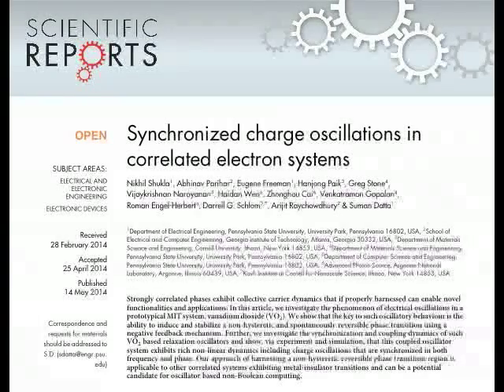Arijit's Radio Interview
Radio Interview on Coupled Oscillators.
Topic of Discussion: Computational Capabilities of Coupled Oscillatory Systems
Channel: KPFT 90.1 Pacifica Radio Houston
Date: 26th June 2014
Host: Mike DeLeonardis
Speakers: Profs. Arijit Raychowdhury & Suman Datta

Strongly correlated phases exhibit collective carrier dynamics that if properly harnessed can enable novel functionalities and applications. In this article, we investigate the phenomenon of electrical oscillations in a prototypical MIT system, vanadium dioxide(VO2). We show that the key to such oscillatory behavior is the ability to induce and stabilize a non-hysteretic and spontaneously reversible phase transition using anegative feedback mechanism. Further, we investigate the synchronization and coupling dynamics of such VO2 based relaxation oscillators and show, via experiment and simulation, that this coupled oscillator system exhibits rich non-linear dynamics including charge oscillations that are synchronized in both frequency and phase. Our approach of harnessing a non-hysteretic reversible phase transition region is applicable to other correlated systems exhibiting metal-insulator transitions and can be a potential candidate for oscillator based non-Boolean computing.